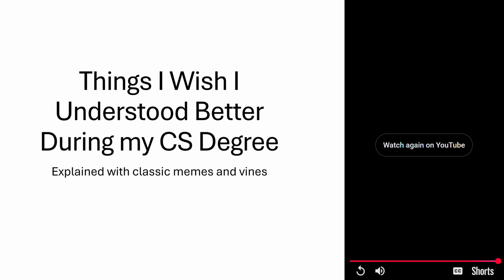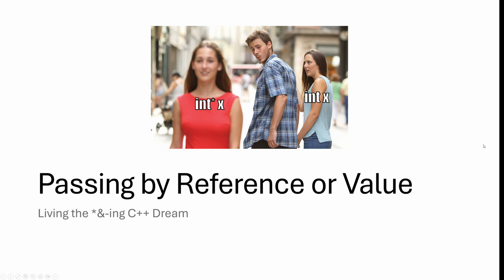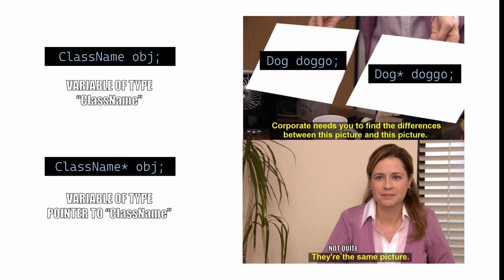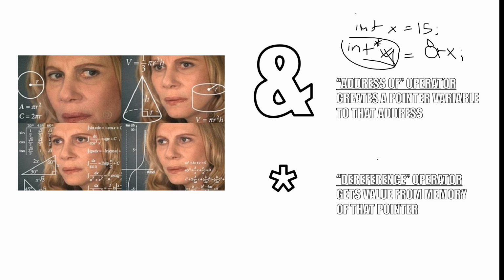CS Topics Explained with Classic Memes and Vines: Passing By Reference Or Value